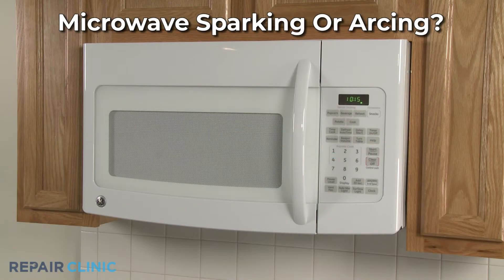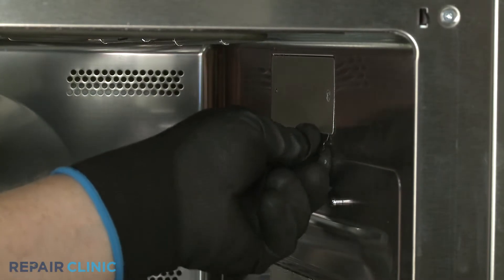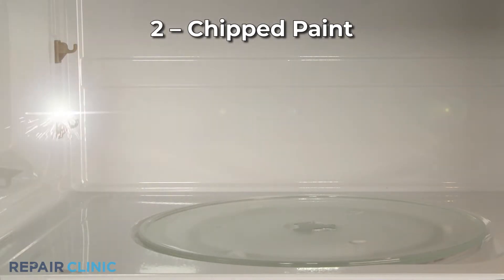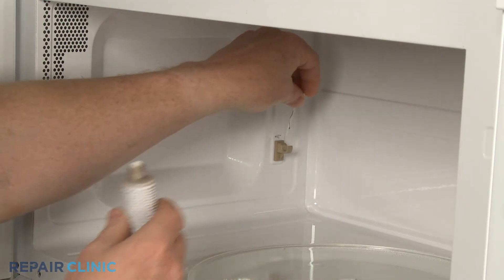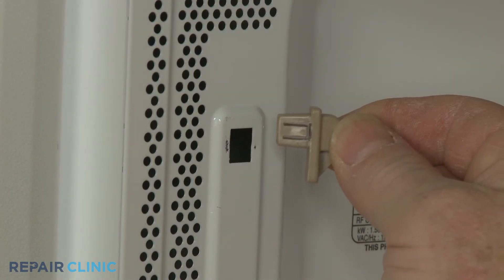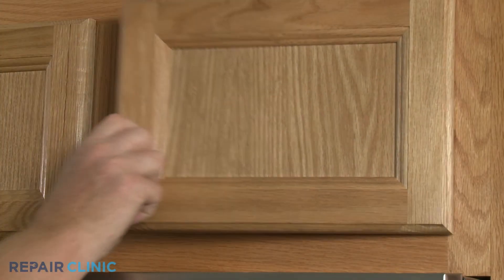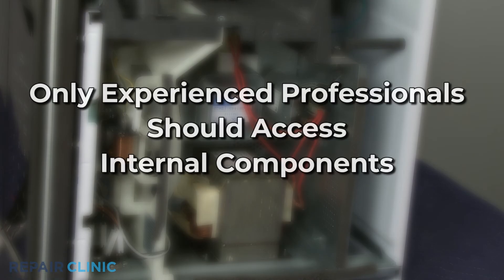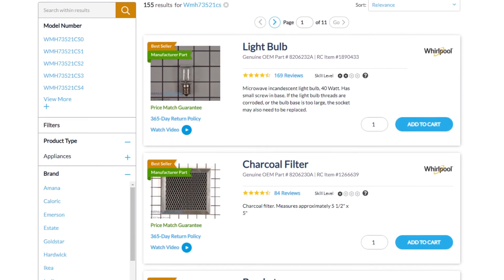Microwave Sparking/Arcing — Microwave Troubleshooting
Microwave sparking or arcing? This video provides information on how to troubleshoot a microwave  and the most likely defective parts associated with this problem.

Commonly replaced microwave parts:

Turntable Motor
Touchpad
Control Board
Magnetron
Diode
Transformer
Fan Motor